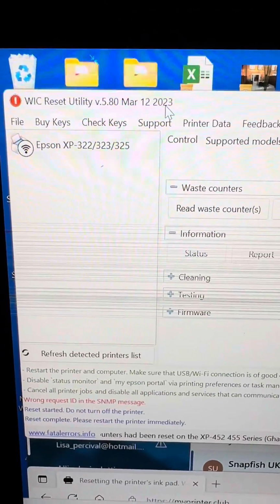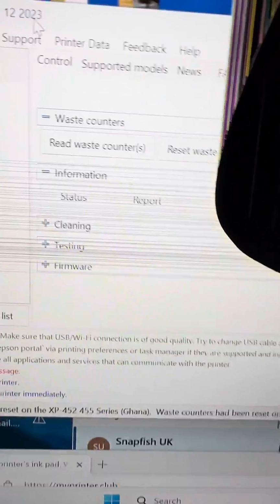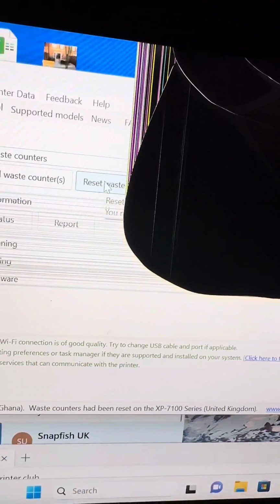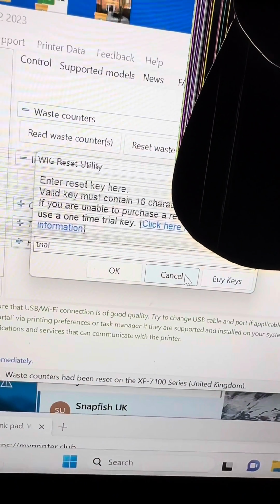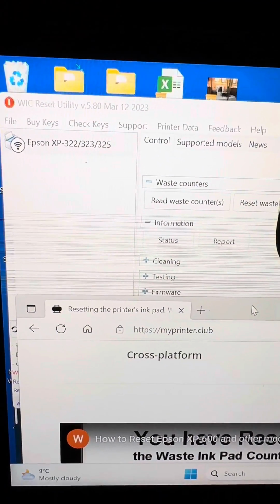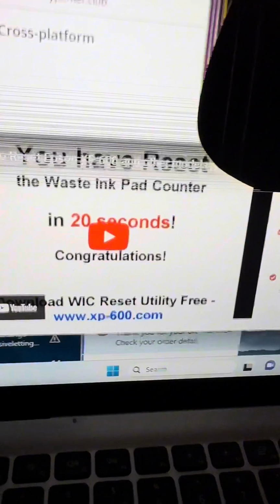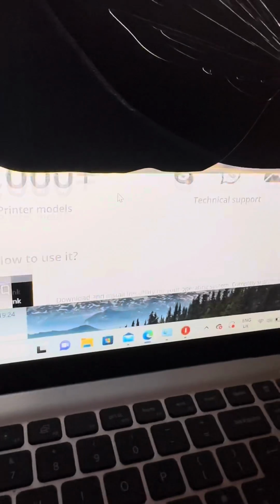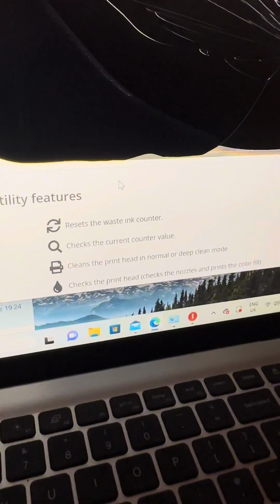How to fix Epson e11 printer error ‘inkpad need service’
For some very strange reason, Epson automatically displays This message after 20,000 hours of printing and the message renders the printer completely useless !

You need to empty the ink waste pad which is easy enough to do.

I watched a video on YouTube to do this. It is as easy as changing the filters in your vacuum cleaner.

The issue is once you’ve cleaned them out.

The printer doesn’t know this so you have to manually reset the 20,000 hour counter using this software

lots of software I found online charged you but I finally found one that was free